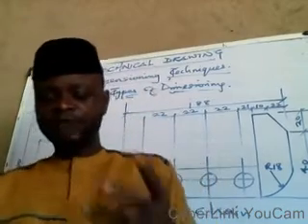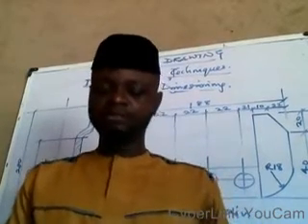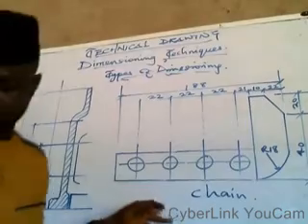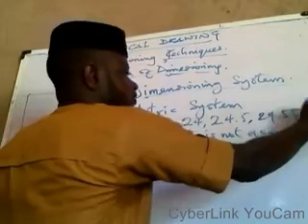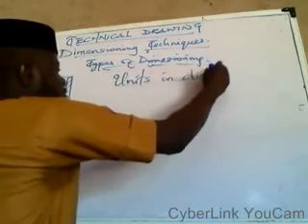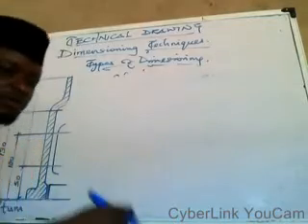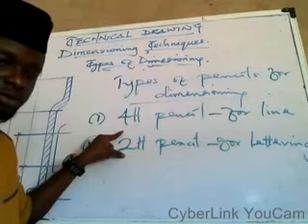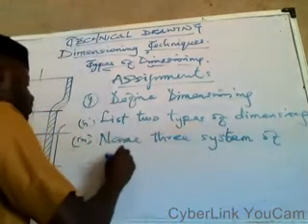SS1 ONLINE TD LI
DIMENSION TECHNIQUES